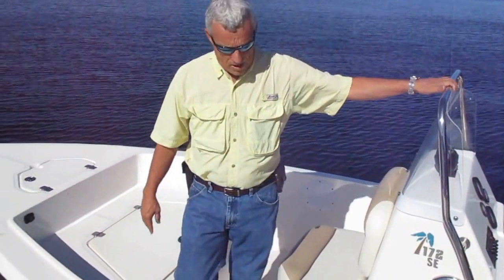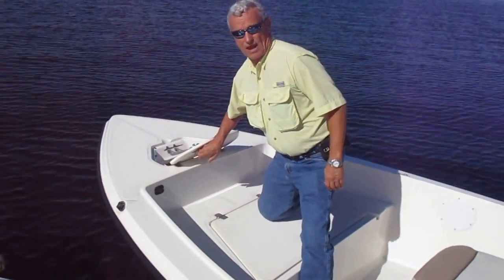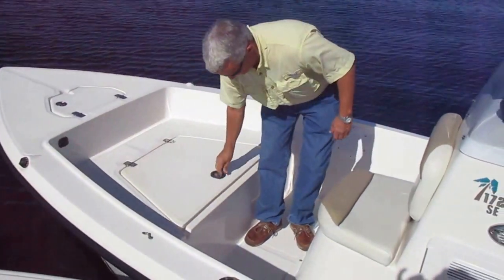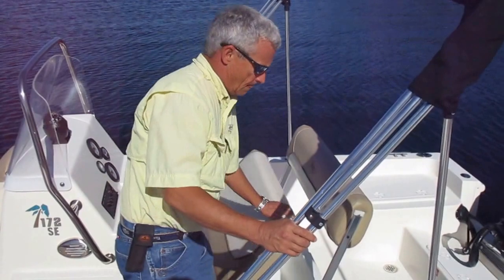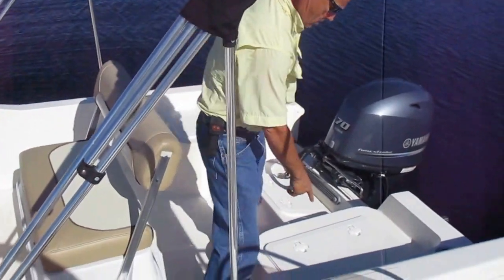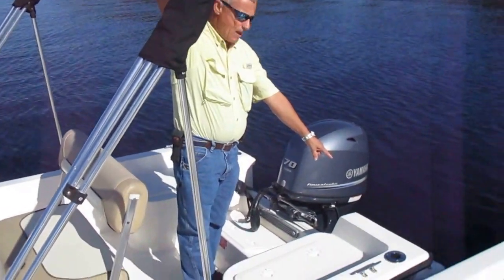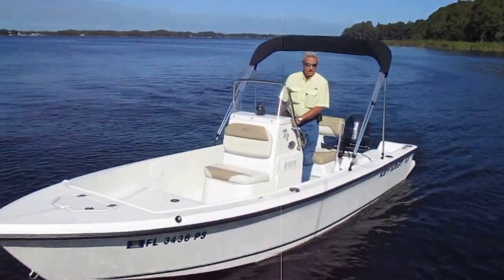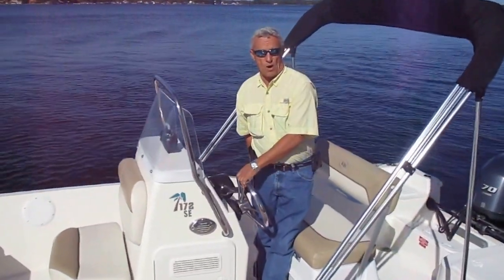Key West 172 70 Yamaha